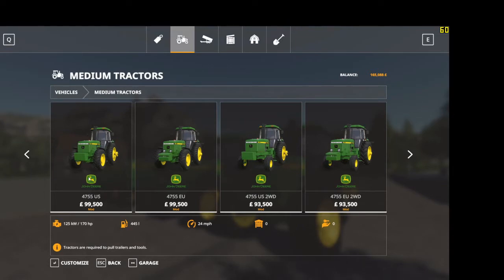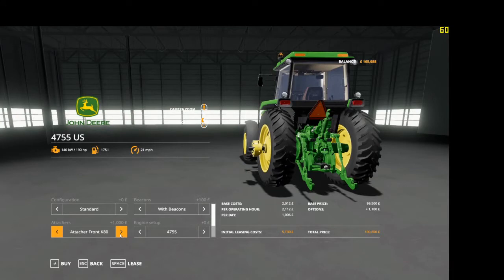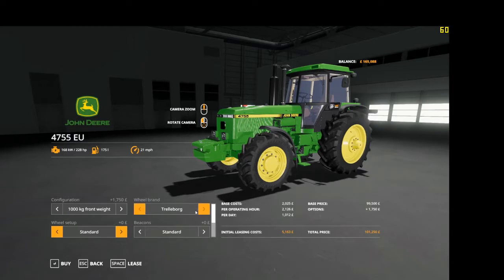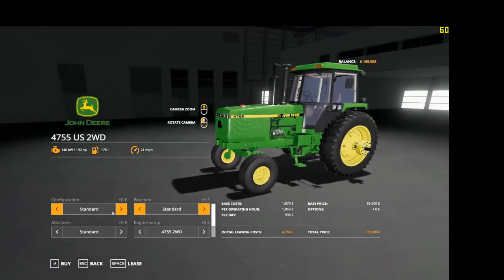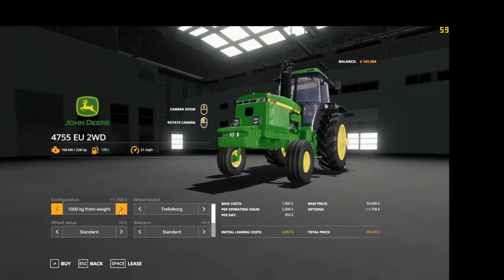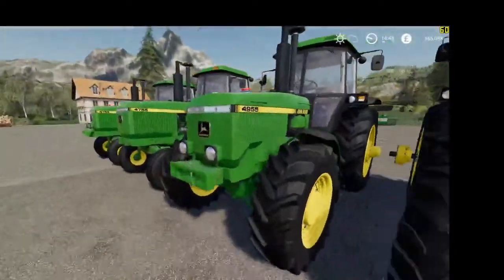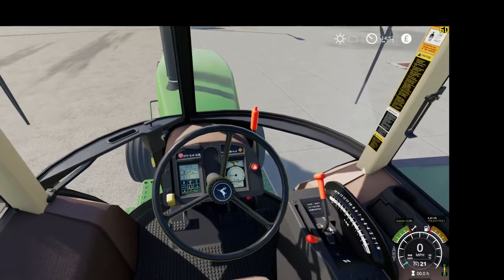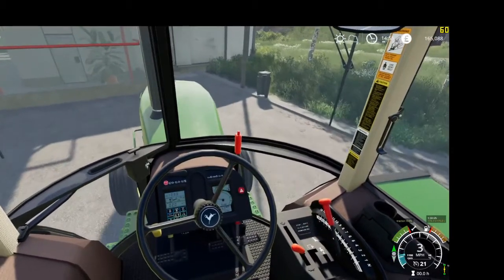mos spotlight jd 4755 4955 by AAA modding